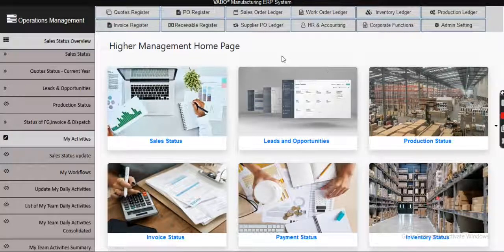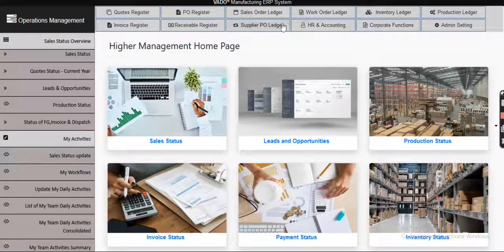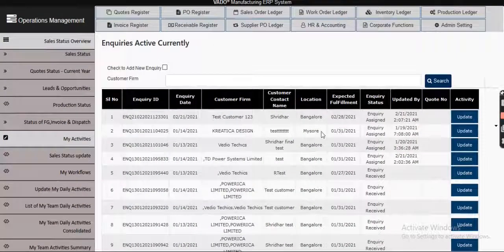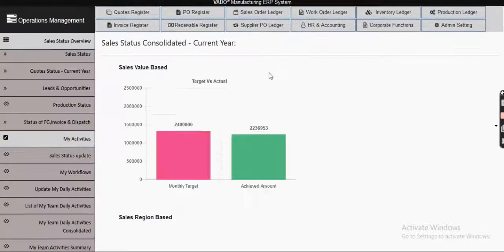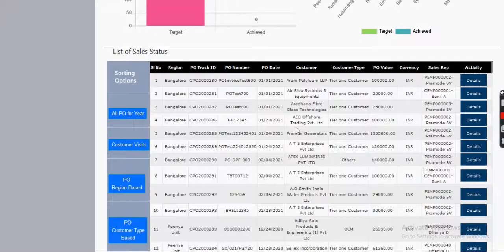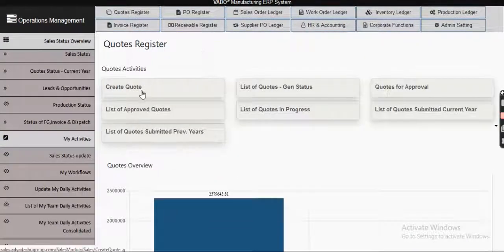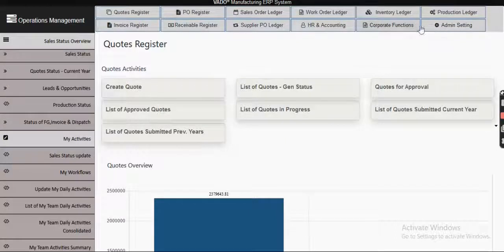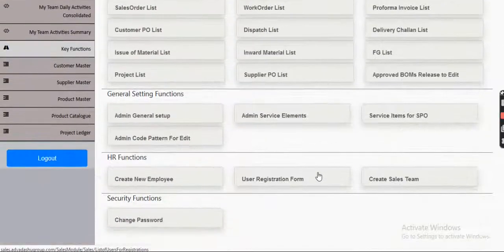Higher mgmt module